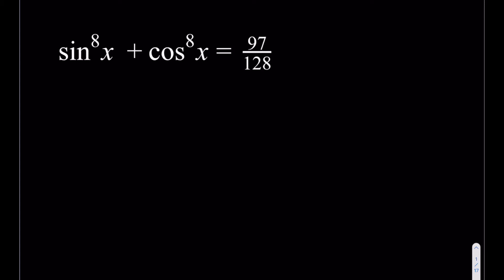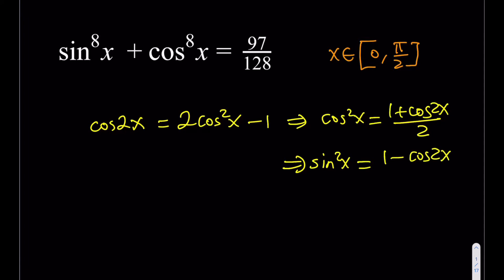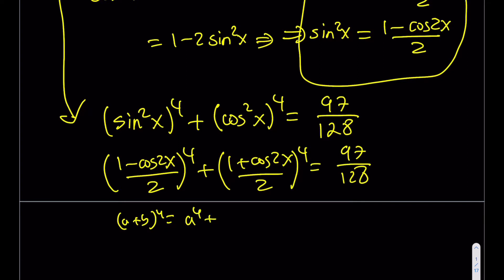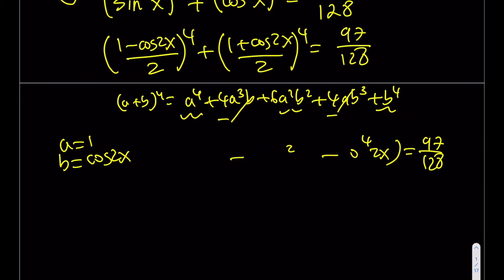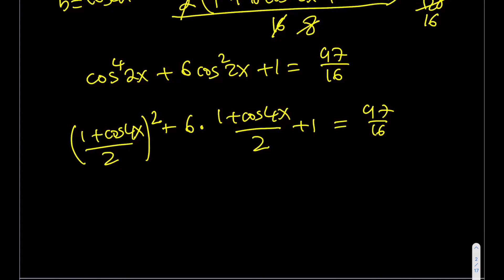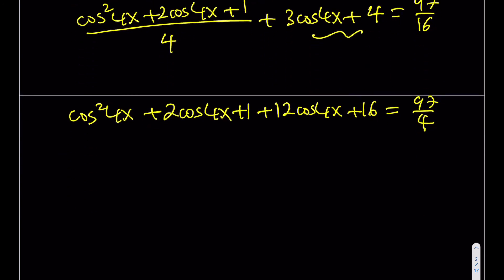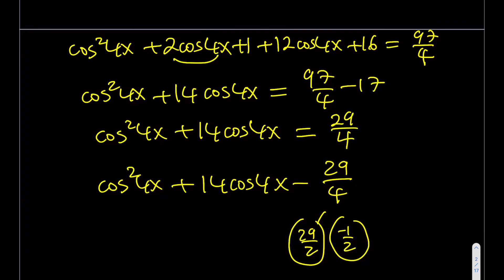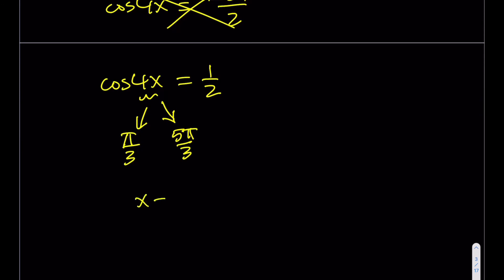Solving an octic trigonometric equation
This video is about an octic trigonometric equation that can be solved!